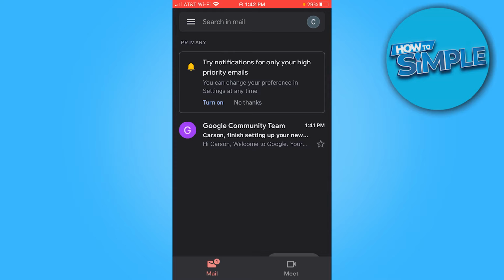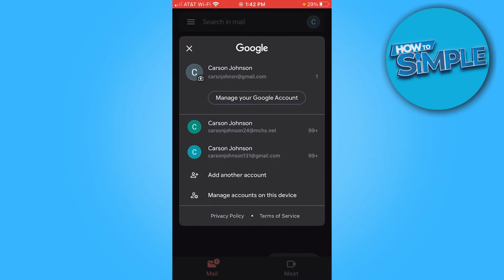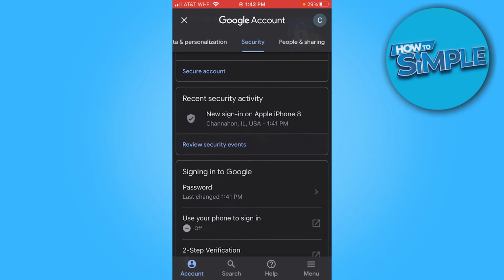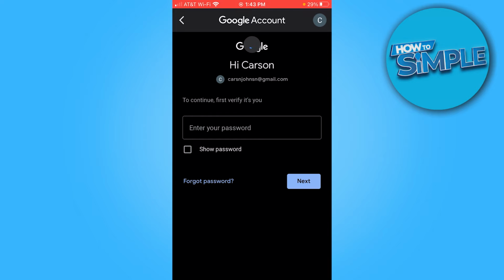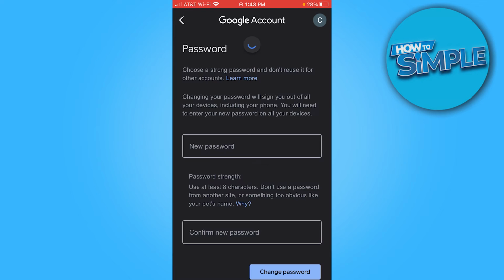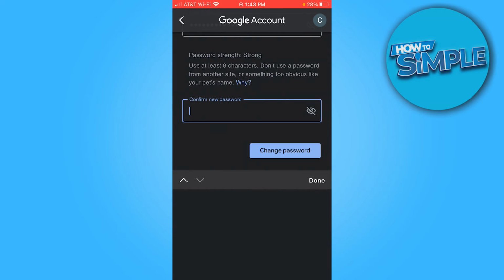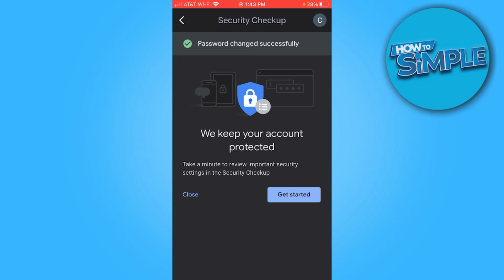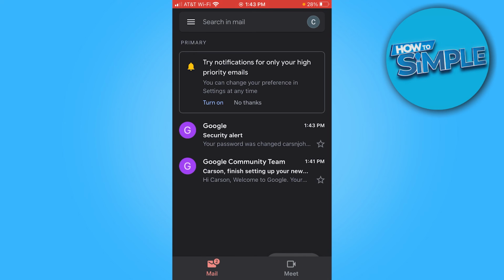How to Change Gmail Password on Phone (2025)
In this video I'll show you how to change gmail password on iphone. The method is very simple and clearly described in the video. Follow all of the steps in the video, and change gmail password in mobile

That's how you can change gmail password in android phone